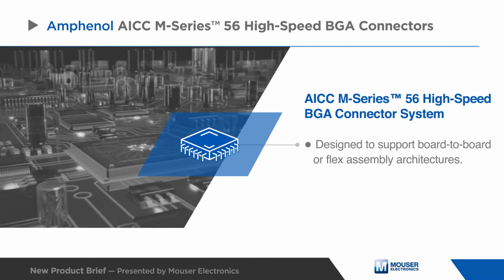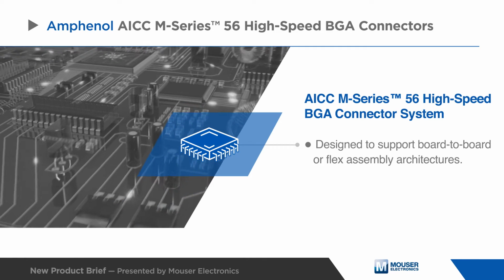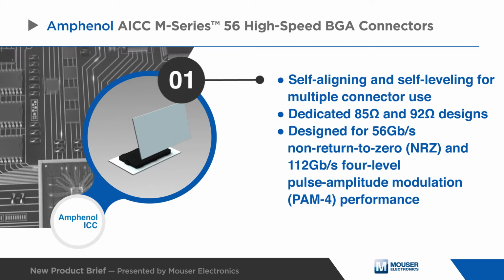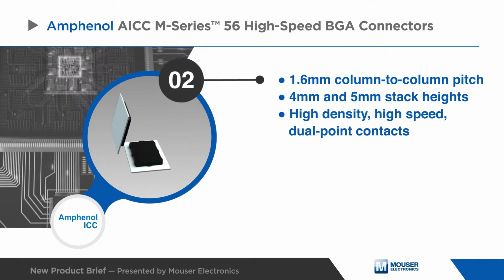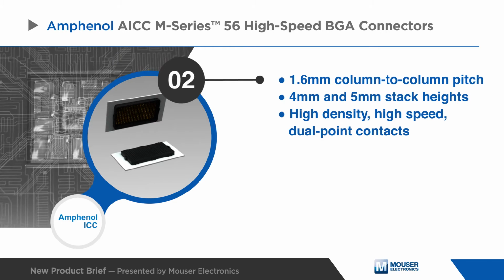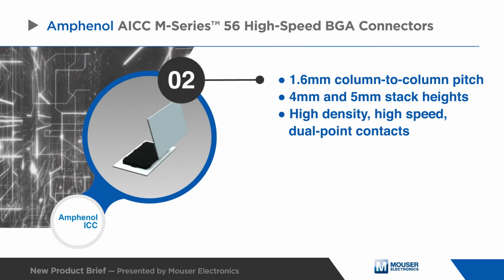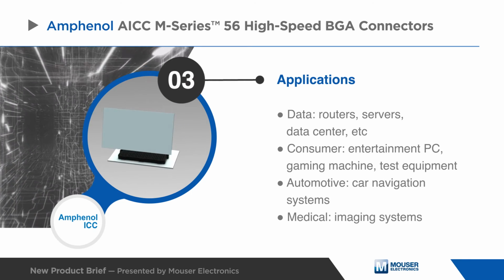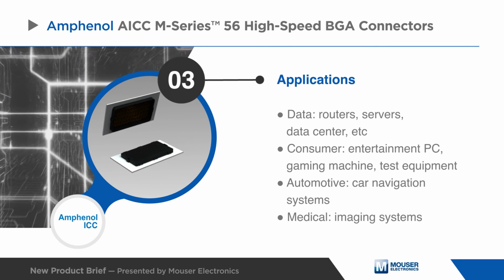AMPHENOL ICC MEZZANINE M-Series™ 56 High-Speed Mezzanine BGA Connector | New Product Brief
Amphenol’s M-Series™ 56 High-Speed Mezzanine BGA Connector System is designed to support high-technology products in board-to-board or flex assembly architectures.